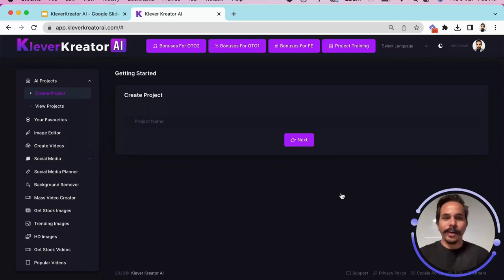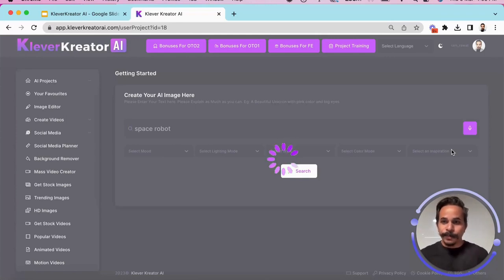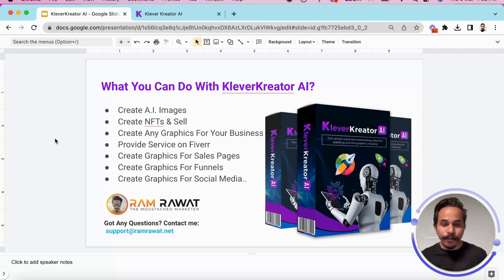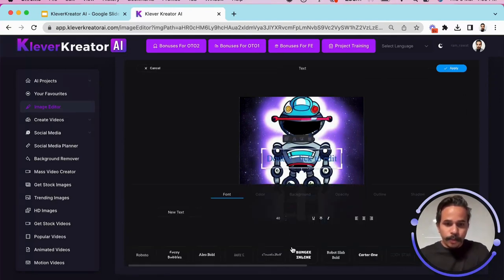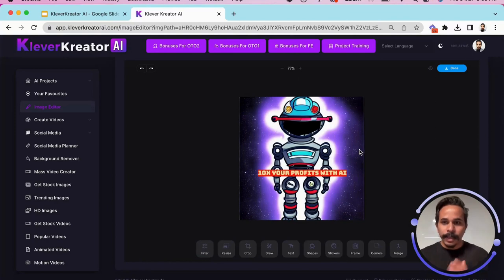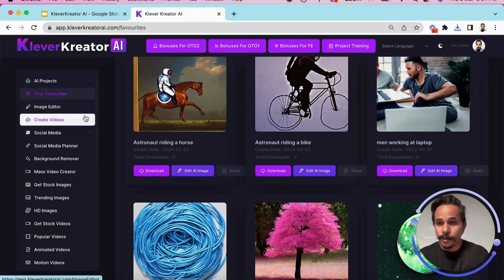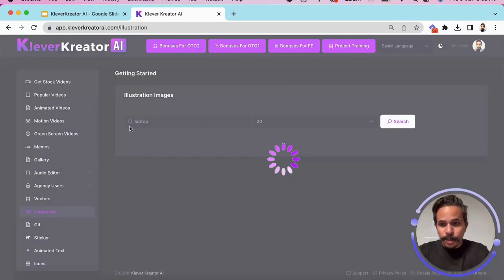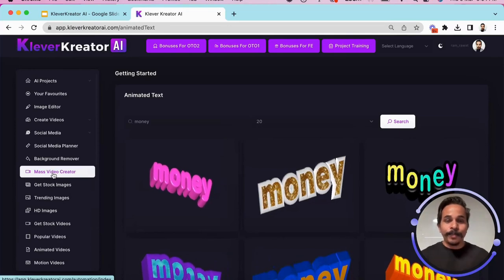KleverKreator AI Review ⚠️ Full OTO Details + Bonus - (App By Ram Rawat)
Klever Kreator AI Is Artificial Intelligence Based App That Creates UNLIMITED Text To Image Graphics, Illustrations, Photos, Digital Art & Much More For Your Blogs, Websites, Ads, Social Media INSTANTLY WITHOUT Any Graphic Skills Or Tools!”

Are you still trying to figure out how to make the ideal graphics using Photoshop and other graphic design programs from the 1990s? Been wasting time and effort looking for the ideal stock photo for your websites, advertisements, and social media campaigns? Paying a graphic designer thousands of dollars only to have to wait days, weeks, or even months before using your imagination?

All It Takes Is Just JUST 3 SIMPLE STEPS To Create Mind Blowing Graphics That Engage Your Audience, Generate Leads And Drive Sales:

STEP 1: Enter a keyword or phrase, select from their 30+ different & unique styles and click “Generate”
STEP 2: Their A.I. instantly creates amazing graphics & displays them. Select, edit, modify with their powerful in-built image editor.
STEP 3: Download or share directly to your blog, website, social media, anywhere you want & skyrocket your engagement, traffic & sales.